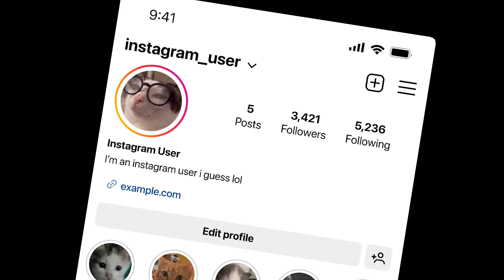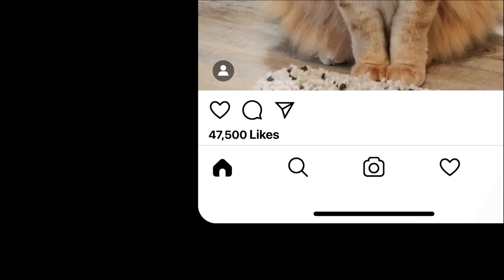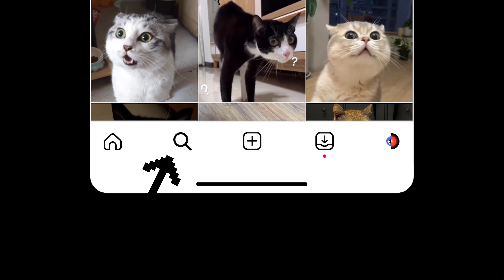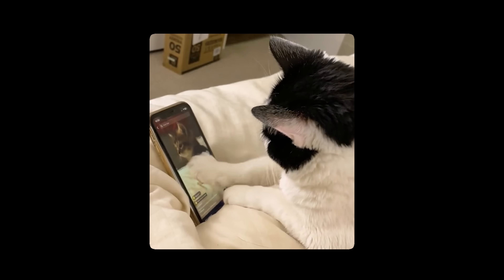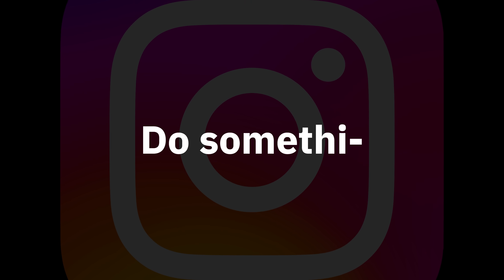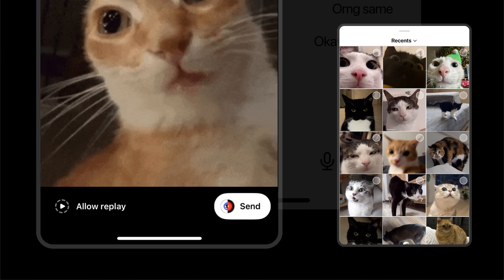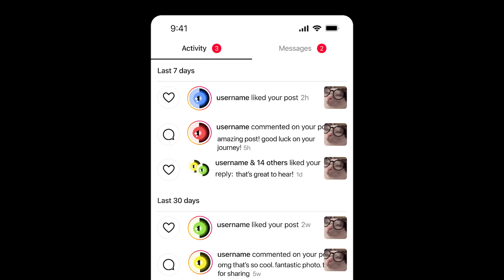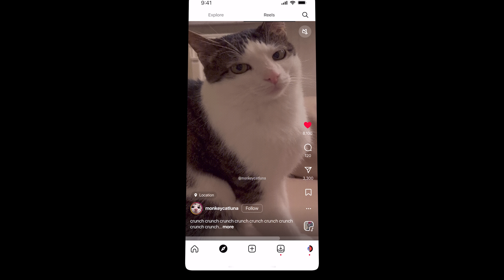I Redesigned the ENTIRE Instagram UI… But is that enough?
Let's redesign Instagram and fix its UI/UX problems, with a few notes of criticism.

// Timestamps:
00:00 Intro
01:02 Inconsistencies
01:55 Layout
04:21 Homepage
07:35 Posts
08:36 Messages
03:16 Store
10:35 Explore
11:34 Profile & Activity
13:05 Final Note